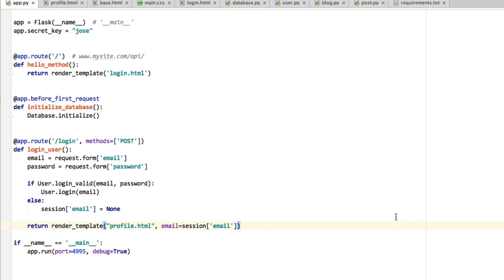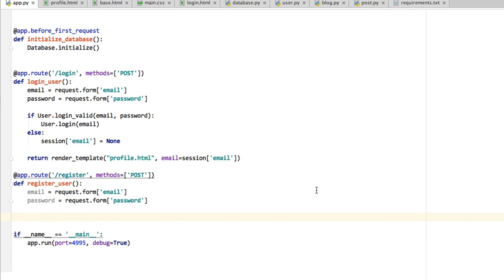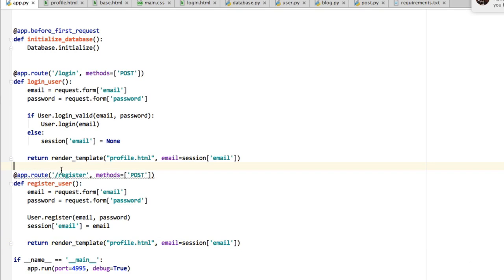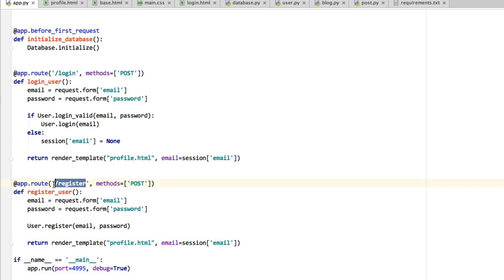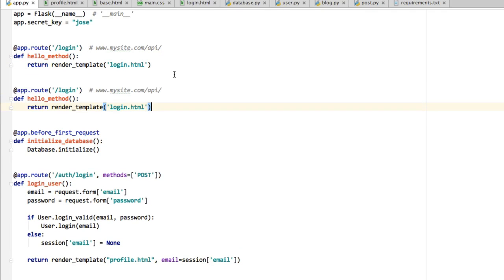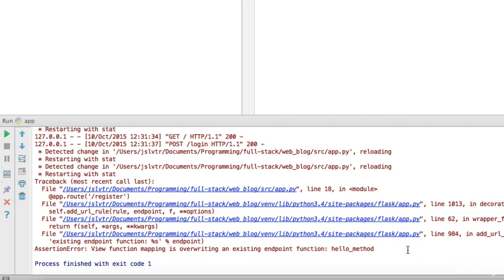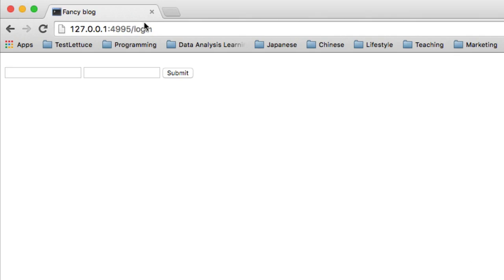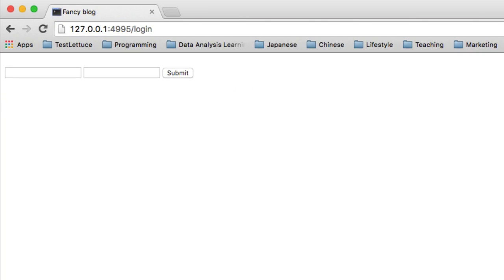48 The user registration page